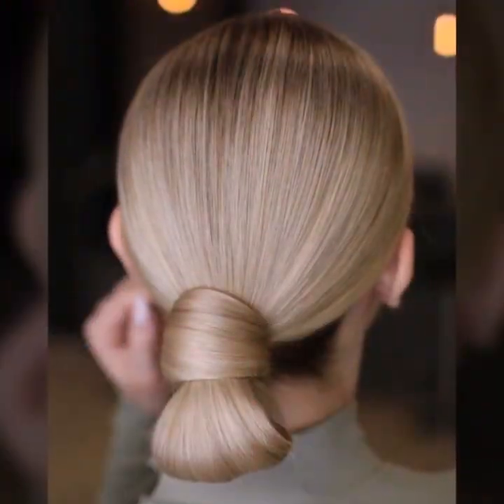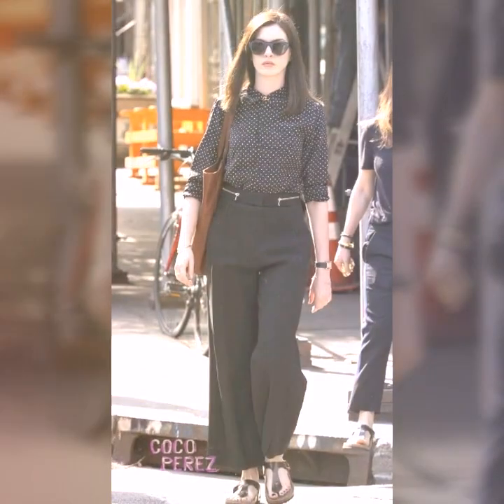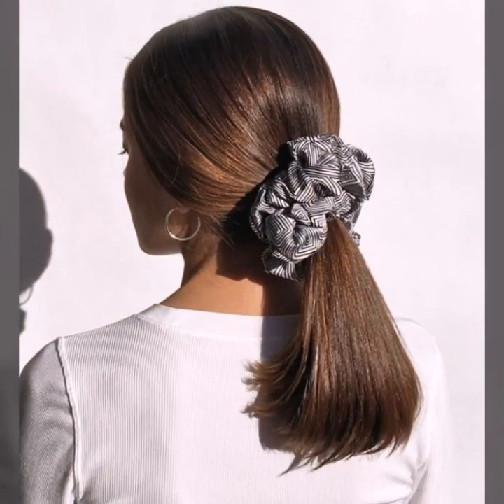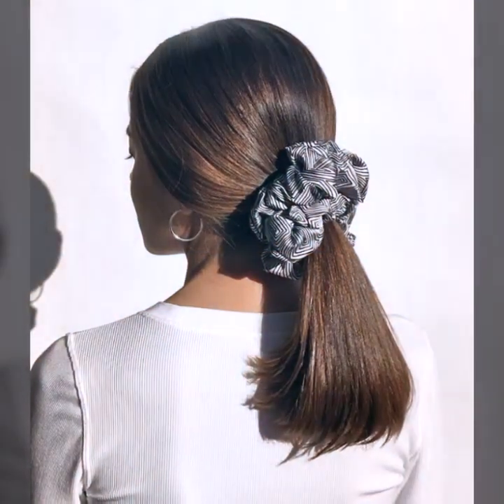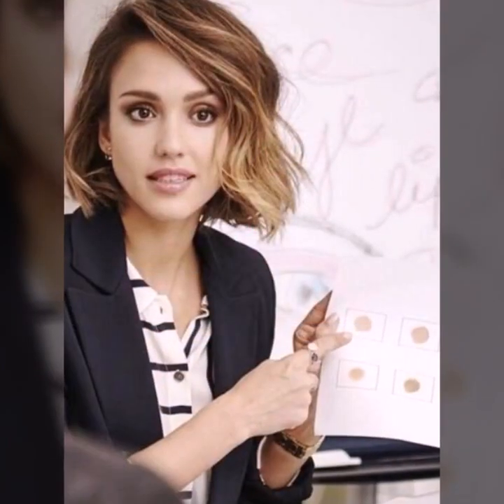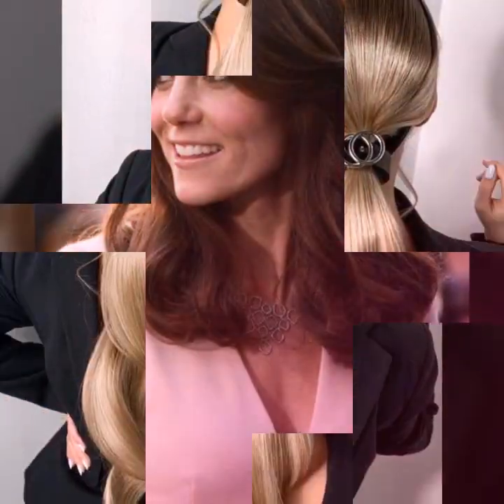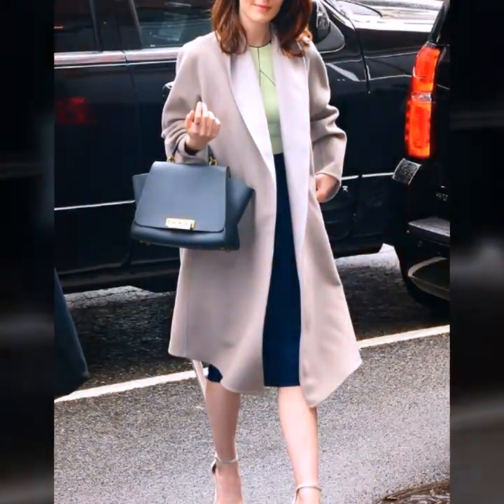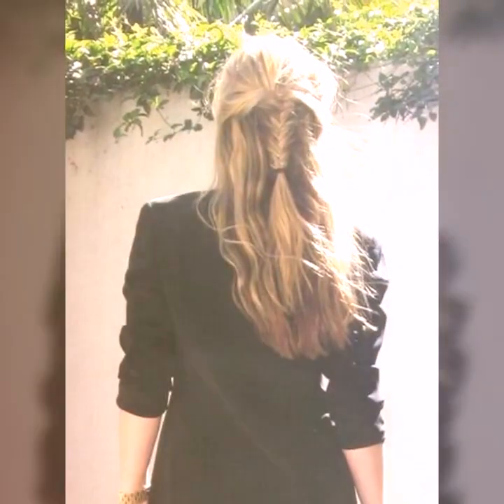Amazing Professional hairstyles For Woman Ideas 2023 ||"Hair Fashion Hacks"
Amazing Professional hairstyles for Women Ideas 2023||"Hair Fashion Hacks"

if you're looking for a way to add some fun and personality to your hair style, look no further than Hair Fashion Hacks!
These tips and tricks will help you create unique looks that will standout on any occasion. Look no further than Hair Fashion Hacks! This series will teach you how to create unique and stylish looks using everyday products.
From hair accessories to hairstyles, be sure to check out the videos in this series! This video is filled with tips and tricks on how to get perfect hair style every time. From quick and easy tutorials to more advanced techniques,
we have you covered. So what are you waiting for? Start styling your hair like a pro today!
watch this to learn how to style your hair in a variety of  ways! From easy tips to complicated tutorials, we have everything you need to get your hair looking its best.

Hair Fashion Hacks
Pixie Haircut
Bob Hair
Short Hairstyle 2023
Blonde Hair
Hair Extensions
Curly Hair
Hair Color
Red Hair
Simple Hairstyles
Stacked Haircut with Bangs
Formal Pixie Hairstyles
Versatile Pixie Cut
Choppy Haircuts For Thick Hair
Cornrows Hairstyles
Wavy Bob Black Hair